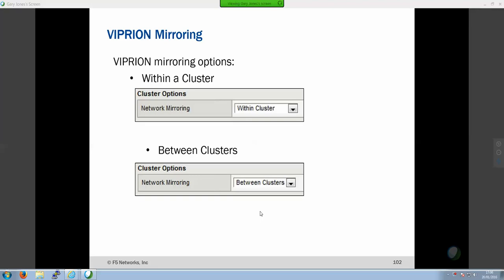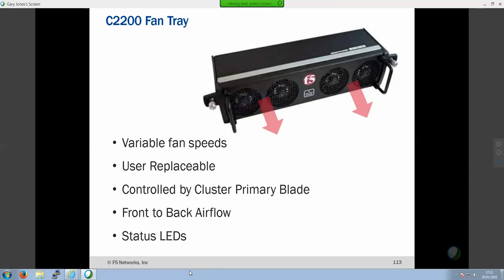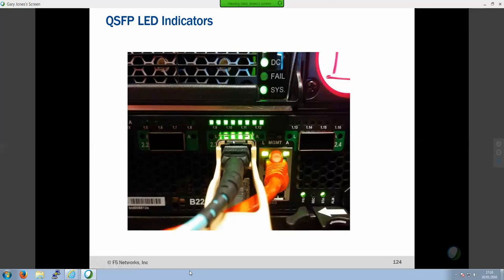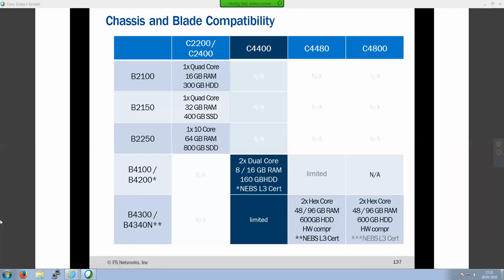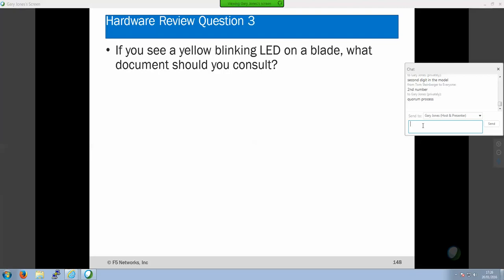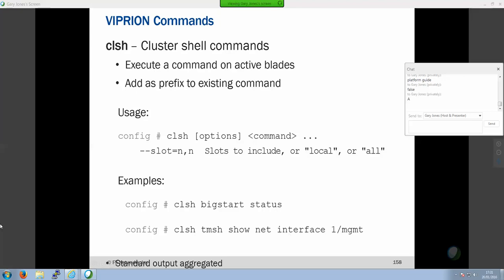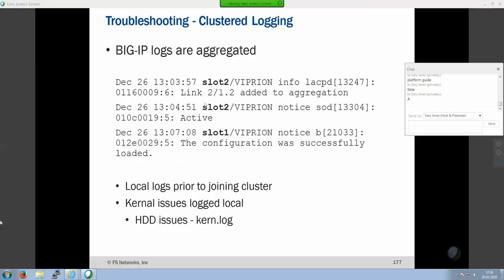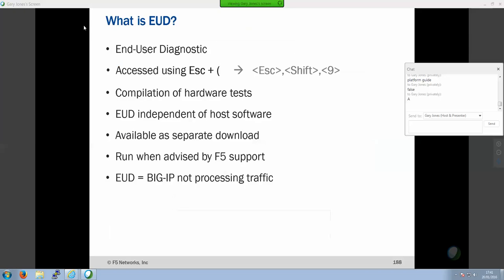3 Hardware and Troubleshooting